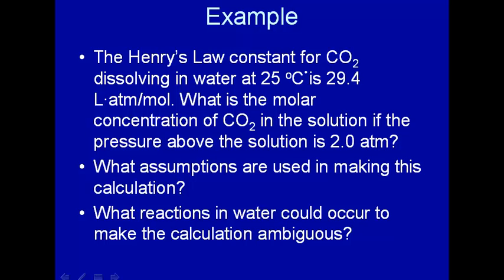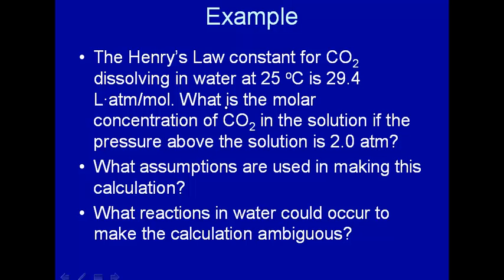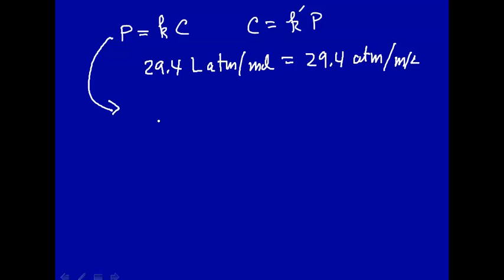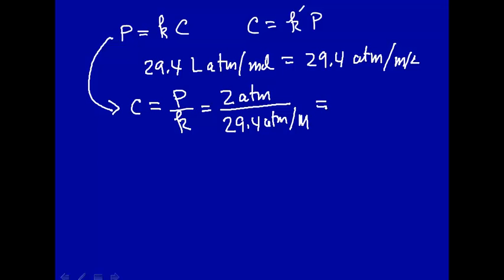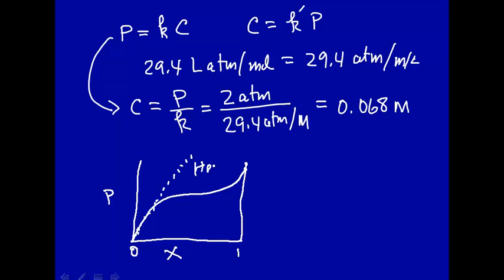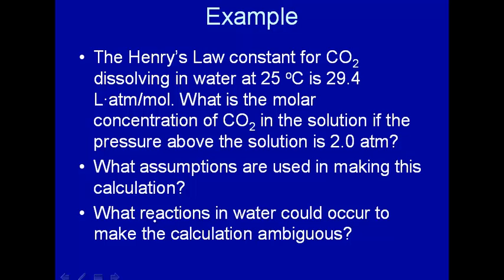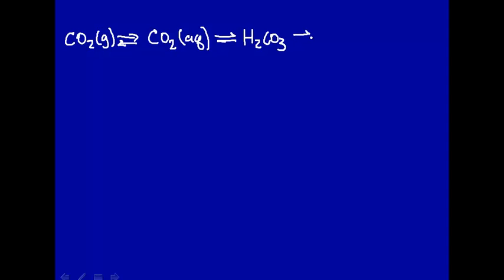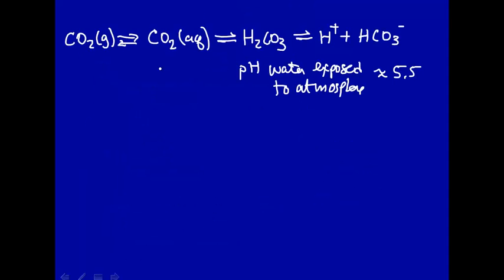Example Henry's Law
Example of the use of Henry's law